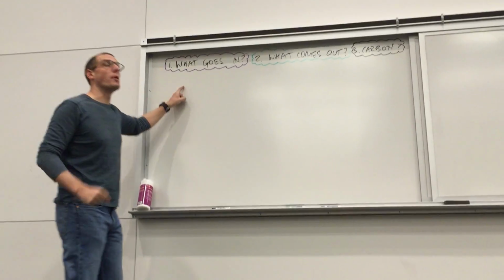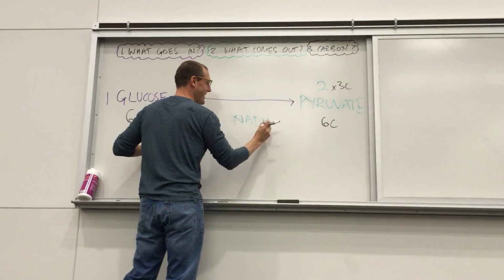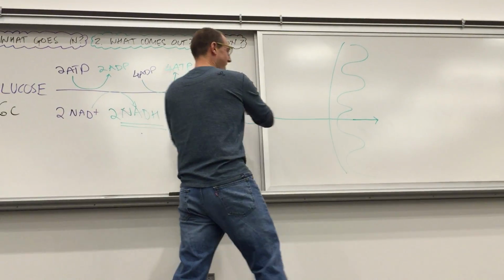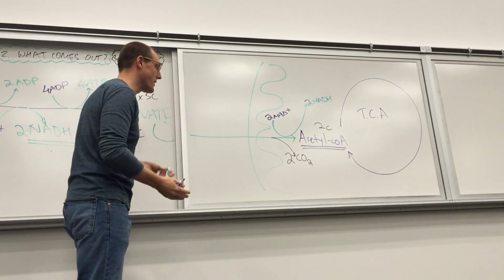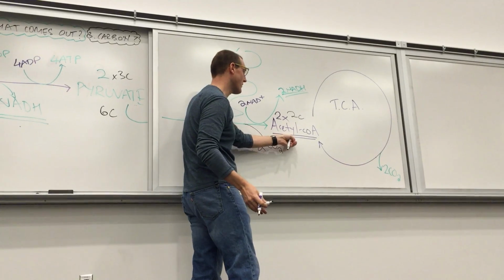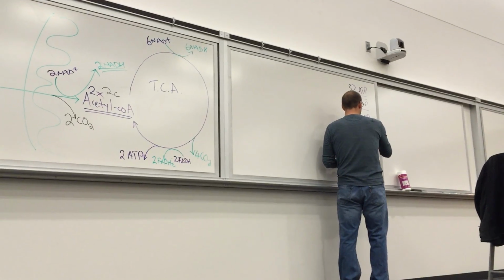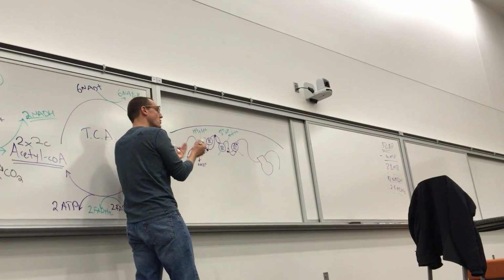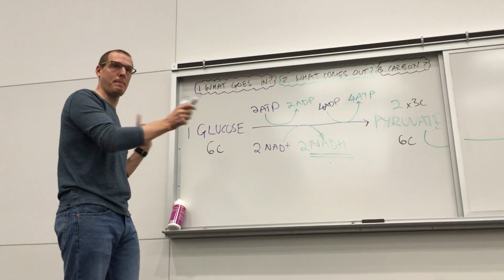Cellular Respiration Whiteboard